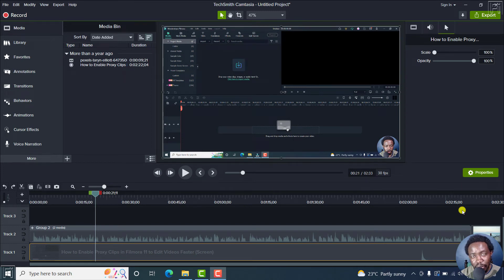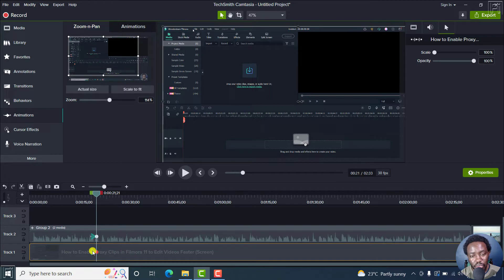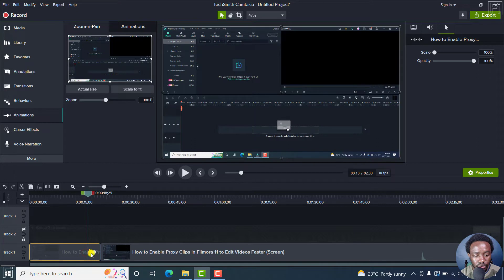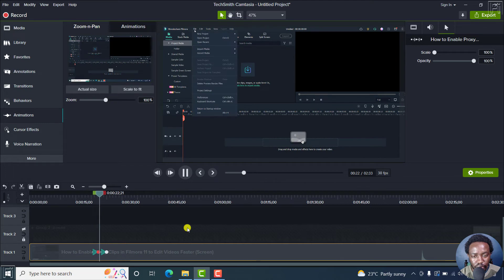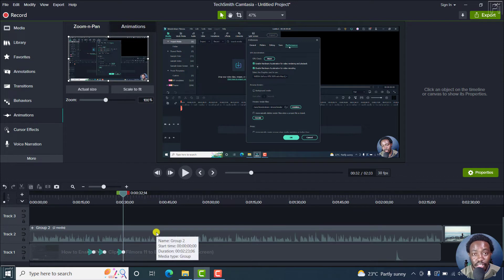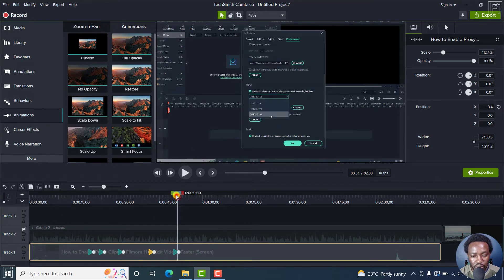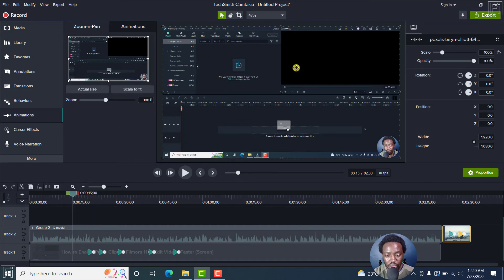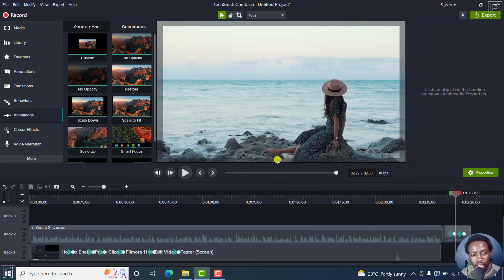How to Zoom In and Out of Video in Camtasia - Camtasia Tutorial on Zoom In Zoom Out Best Practices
In this Camtasia Tutorial, I'll show you How to Zoom In and Zoom Out of Video in Camtasia. Try Camtasia for free

Thanks!